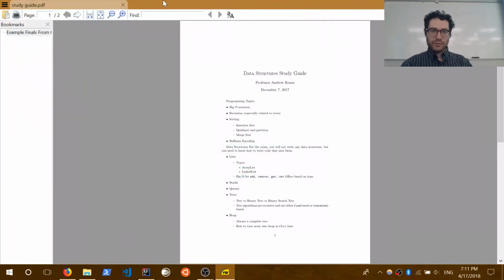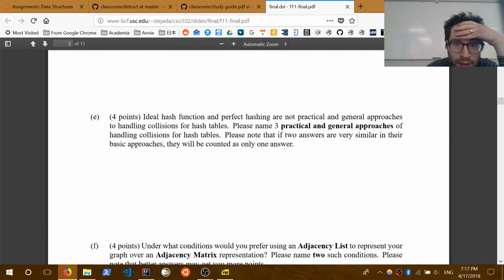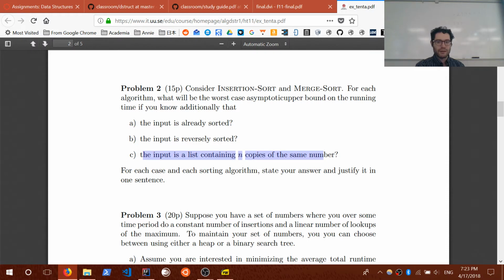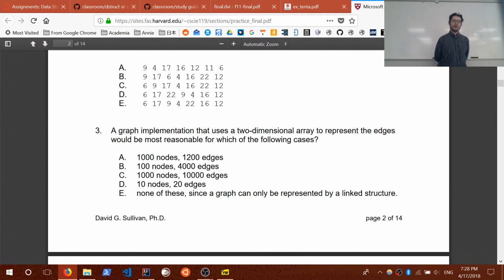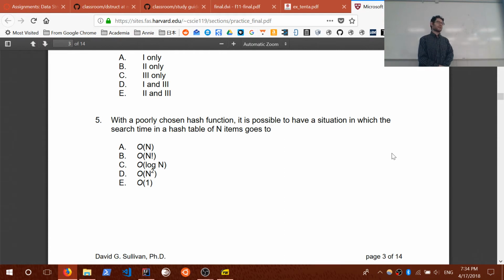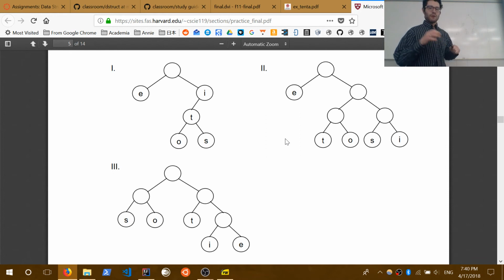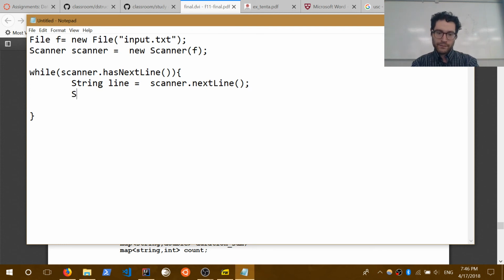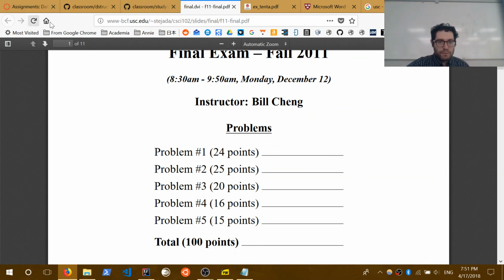CIS 2168 Evening - Review pt1